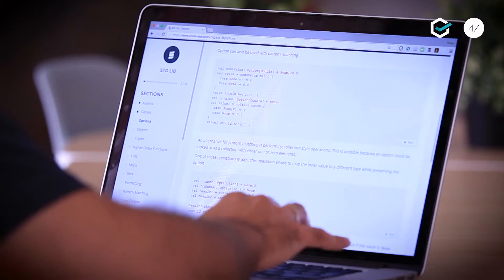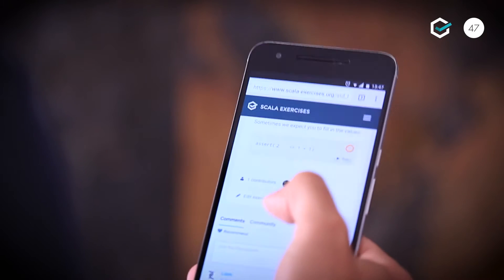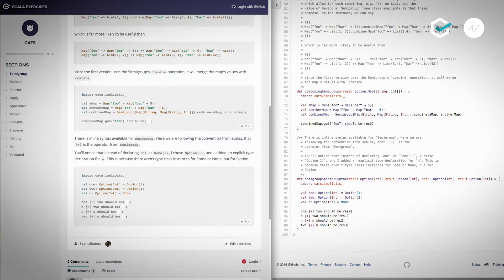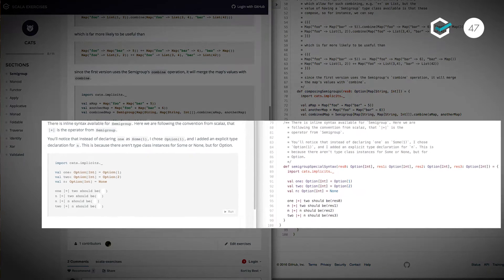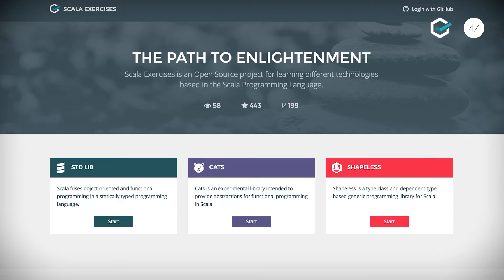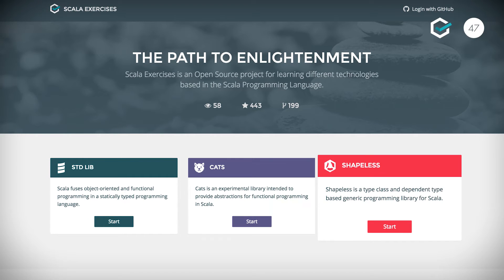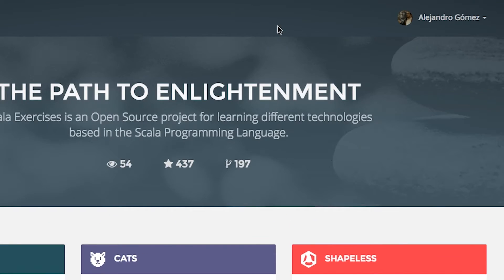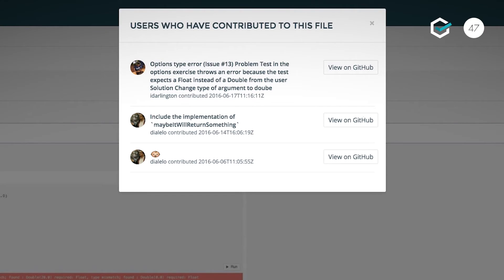Introducing Scala Exercises v2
Scala Exercises is an Open Source project for learning different technologies based on the Scala Programming Language.

The free open source projects currently features support for core concepts in the stdlib, as well as cats and shapeless. Additional libraries are being worked on as we speak!